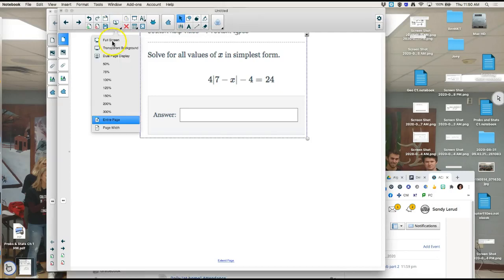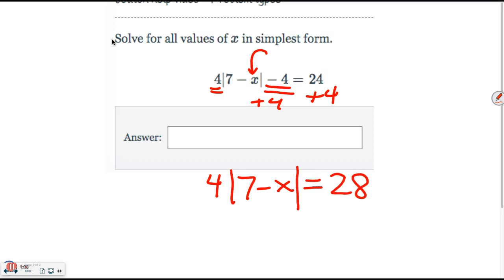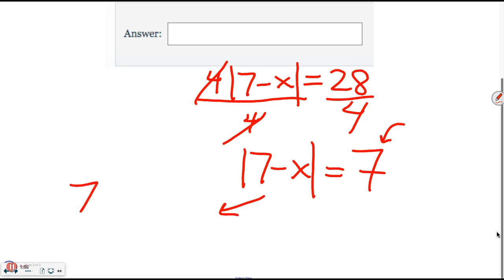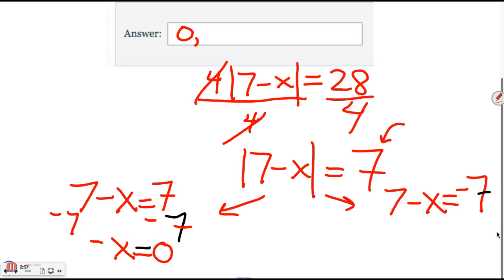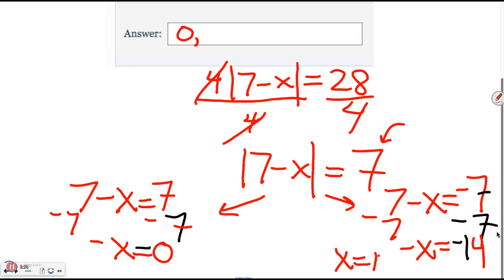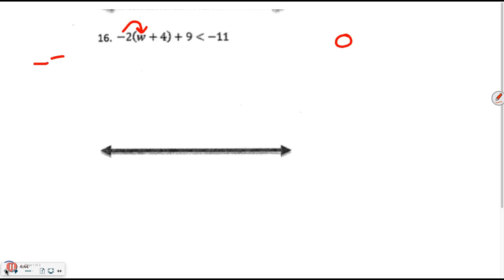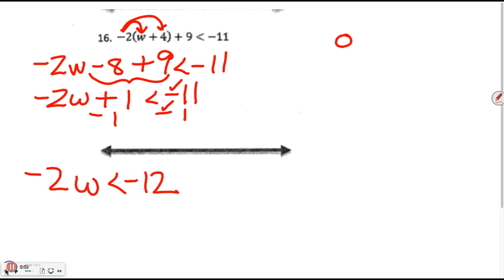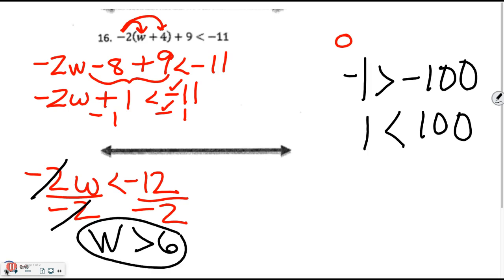1.5 and 1.6a